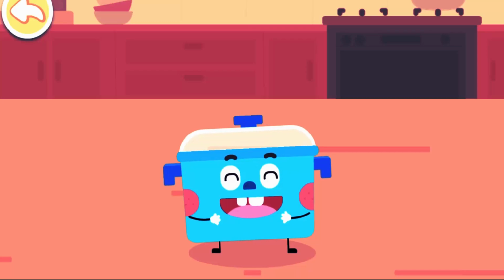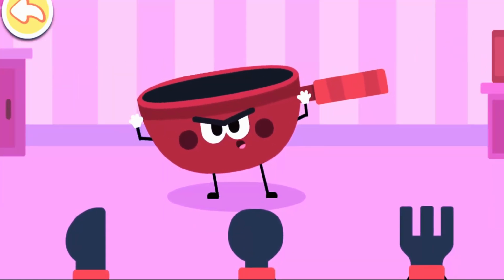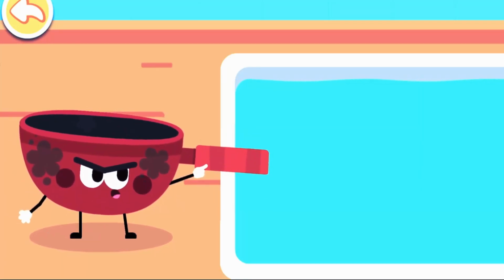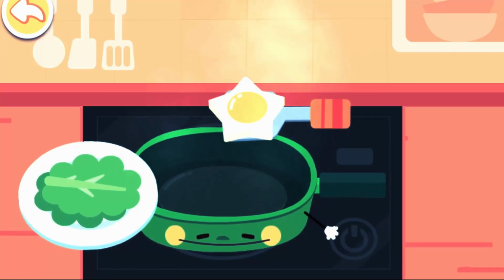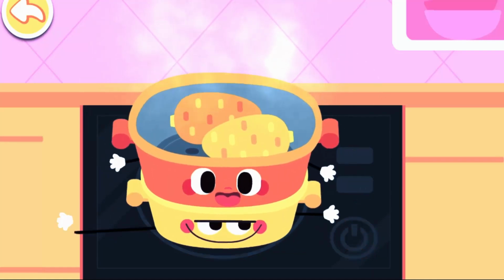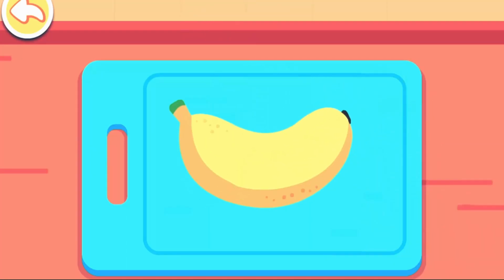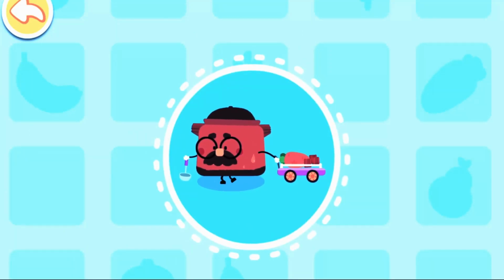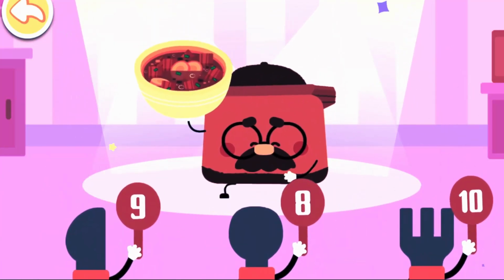Little Panda's Kitchen Party - How to Make Fruit Juice - Learn Cooking Skills - Babybus Cartoon Game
Awesome Android Games TV 2021.

ABOUT GAME: Highly skilled kitchen utensils are invited to the kitchen party, and they will compete on cooking skills. Kids, please come and help!

COOKING PREPARATION
What ingredients do we need? Let's get vegetables ready first! Cut carrots and tomatoes into slices. What are we going to do with lettuce? Just pick off the leaves!

And then let's marinate the meat. Sprinkle the steak with pepper. How do we marinate the fish? There are scallion and ginger in the kitchen. Spread them over the fish!

COOKING COMPETITION
Frying pan vs. wok, who is better? Let them compete! Please help the frying pan cook a fried egg. Pick a mold, crack an egg into the pan, and make delicious fried egg!

Now it's wok's show time! Add onions and beef to the wok. Toss and stir-fry. Look! The hot stir-fried beef with onions is ready to be served!

CLEANING OF KITCHEN UTENSILS
The kitchen utensils are so dirty. Please give them a shower. Squeeze detergent onto the sponge. Apply gently onto kitchen utensils and the stains are all gone!

There are so many bubbles on kitchen utensils. Turn on the shower and flush away the bubbles! We are done with cleaning. Be sure to wipe dry the water stains with a towel!

Who makes the food that is more popular? Come to the kitchen party and find out the answer!

FEATURE:
- Get familiar with the kitchen and learn how to cook.
- Personified kitchen utensils to stimulate your interest in kitchen exploration.
- Learn about 6 kitchen utensils: Juicer, clay pot, food steamer, and more.
- Identify 27 ingredients: Bananas, carrots, fish, and more.